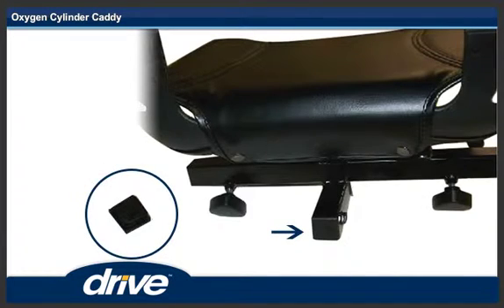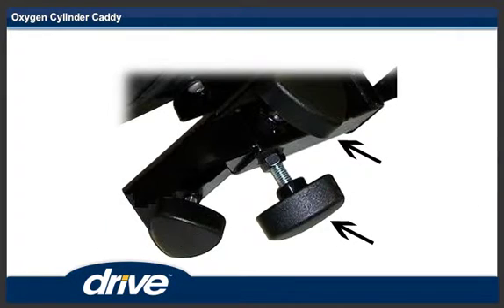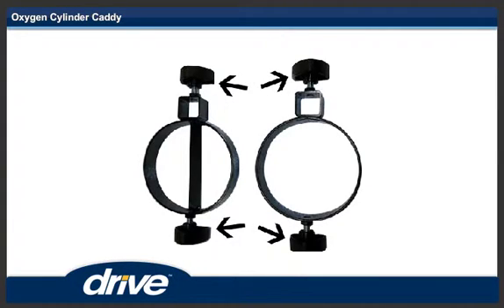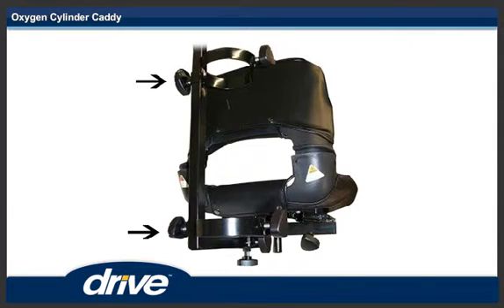Cylinder Caddy - SF8010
How-to-Install a Cylinder Caddy